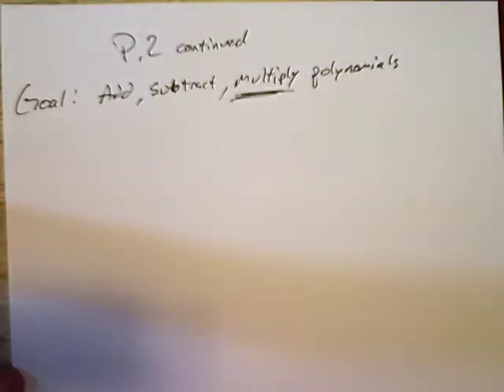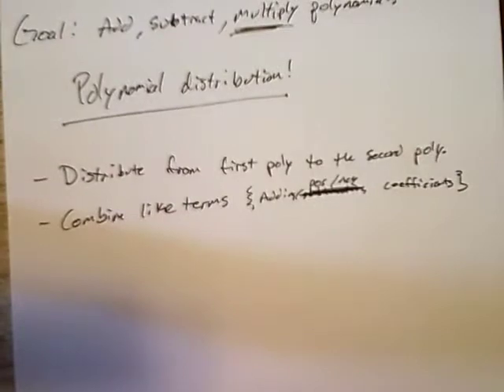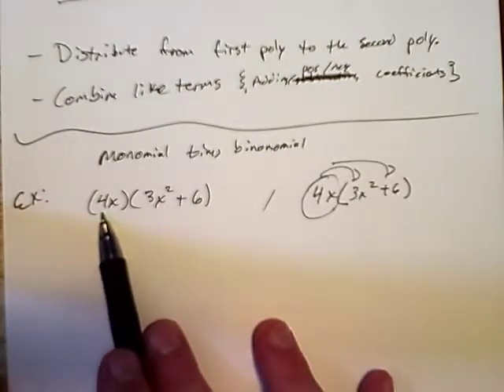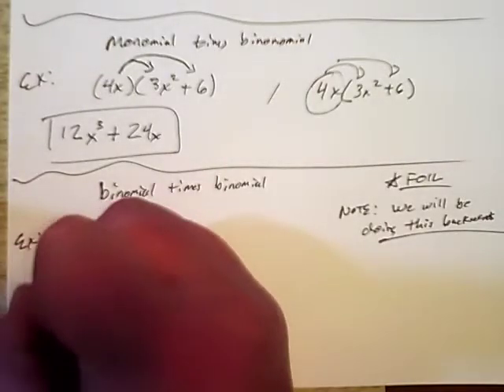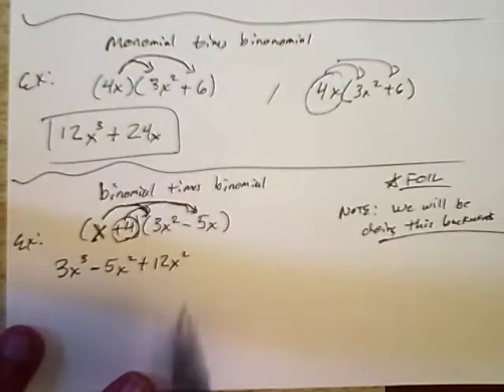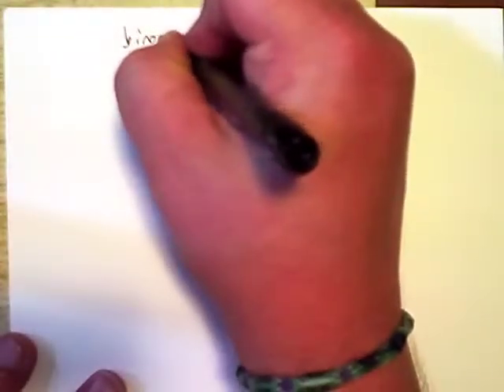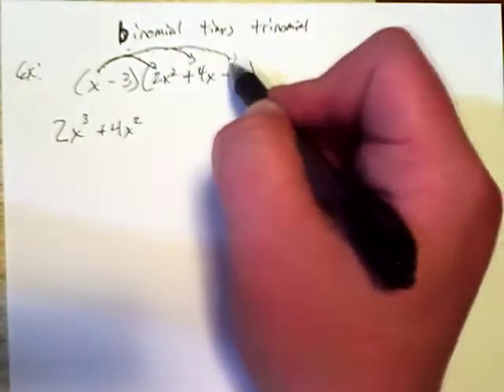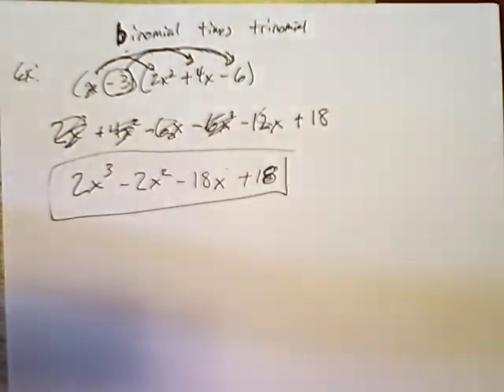AG3 P.2 part 2 Mr. Stephens